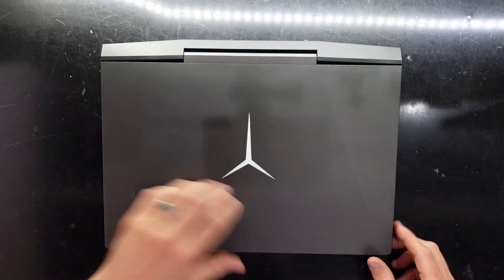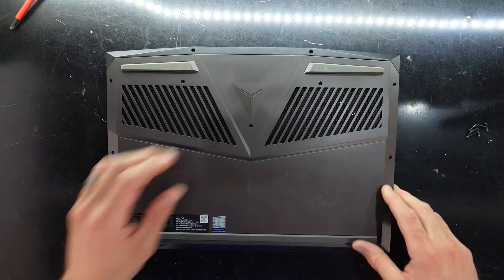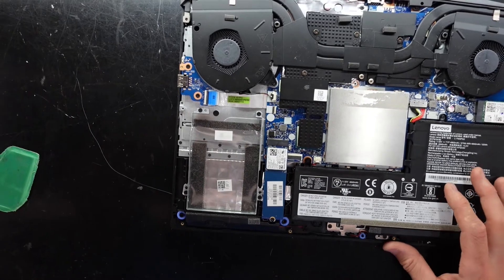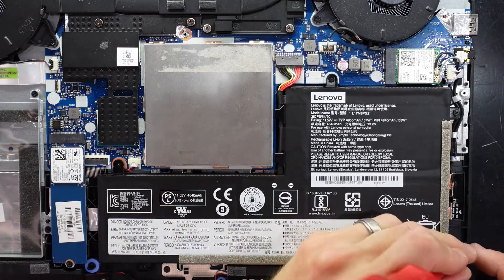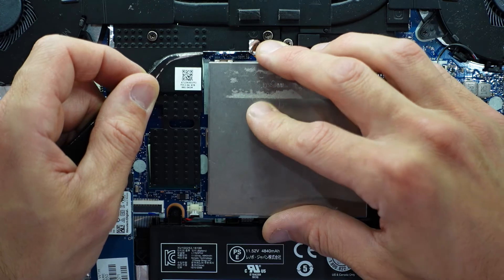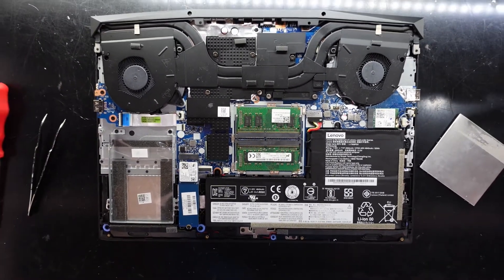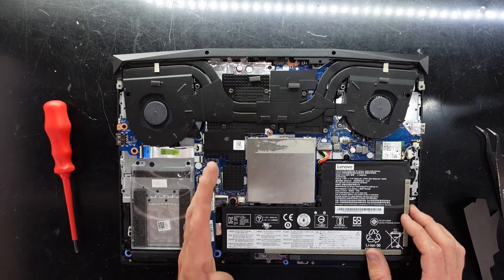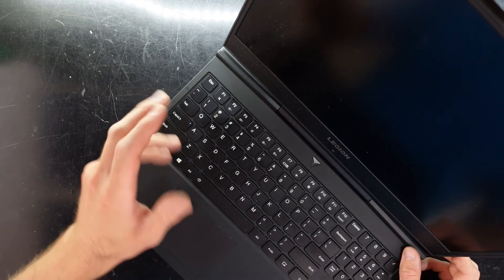Lenovo Legion Y545 Teardown and upgrade options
In this video im looking at the Lenovo Legion Y545-81Q6

Lets look and see what can be upgraded / replaced